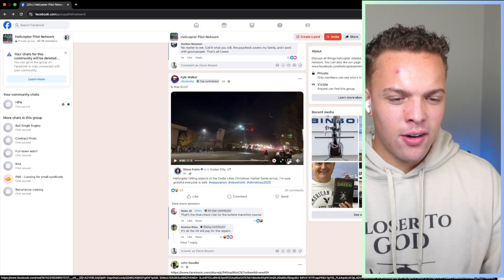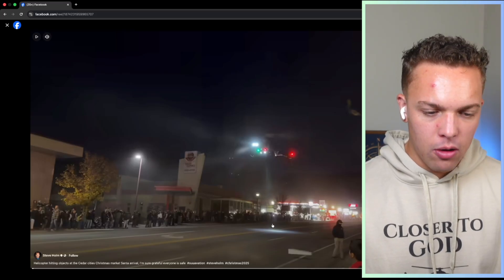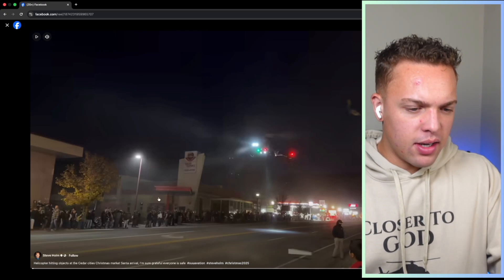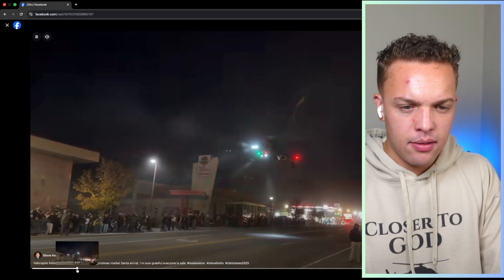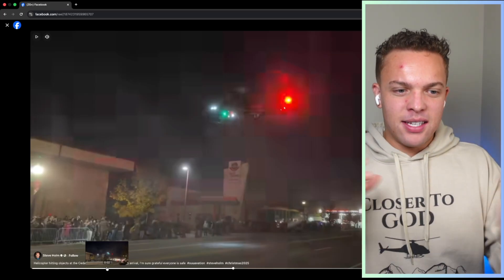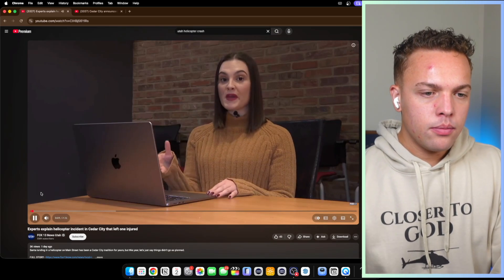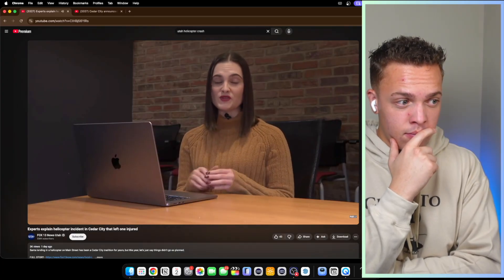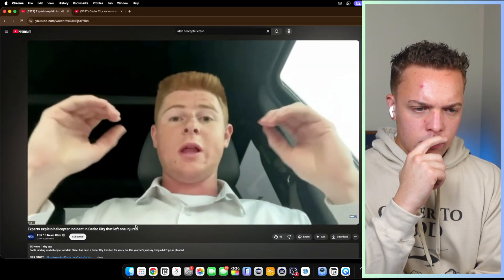Bell 407 EMERGENCY Go-Around During Santa Drop | Aborted Landing due to DANGEROUS FOD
A Santa drop-off in Utah went wrong when a Bell 407 had to do a go-around when a piece of FOD (Foreign Object Debris)—plastic roof underlayment—threatened the helicopter's rotor system during landing.

I'm Pilot Devin, and in this critical safety breakdown, I analyze:

The immediate aborted landing procedure.

The serious danger of FOD in helicopter operations.

Crucial LZ (Landing Zone) safety and prevention techniques.

Why sometimes, even for professional helicopter pilots, unforecasted aviation events require instant decision-making.

This video is essential viewing for anyone interested in helicopter safety, Bell 407 operations, or professional pilot training.

Pilot Devin’s Links & Gear